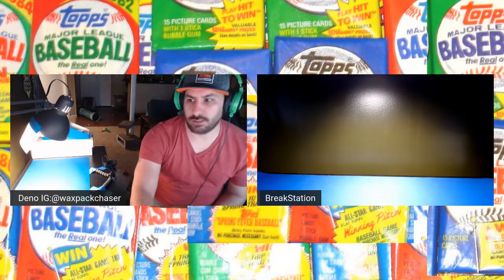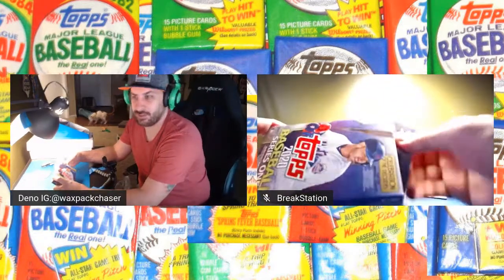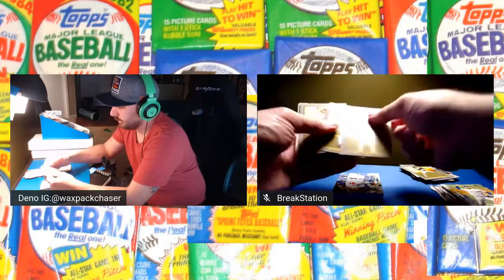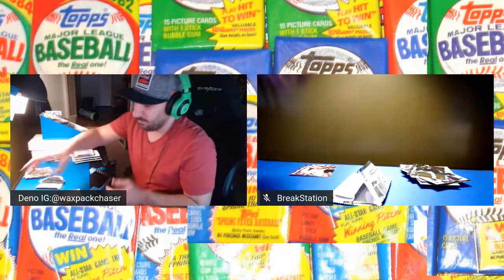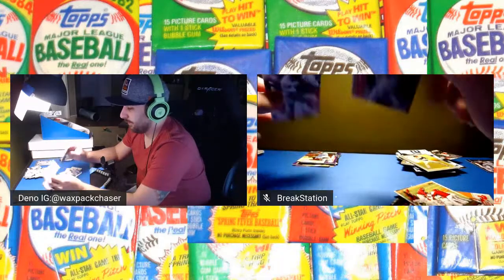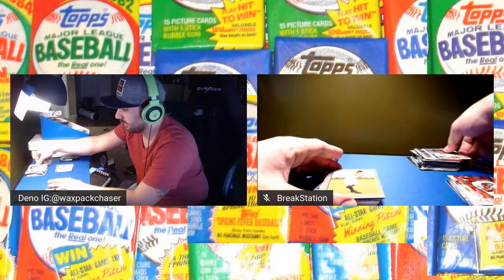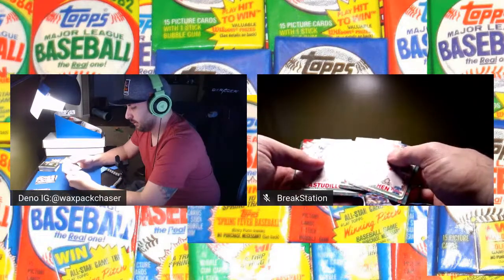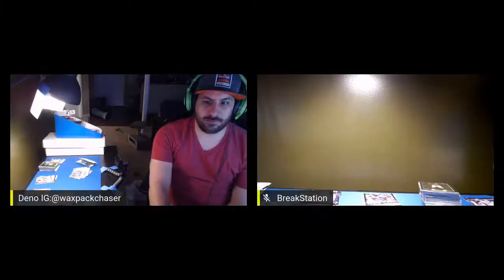2020 topps series 1 meijer,target,walmart and holiday box Sport Card opening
Deno opens some hangers from 2020 topps series 1 meijer,target,walmart and holiday box @waxpackchaser on IG

Sport card